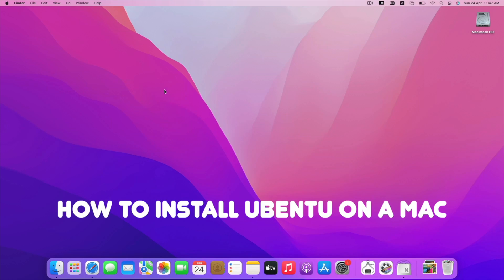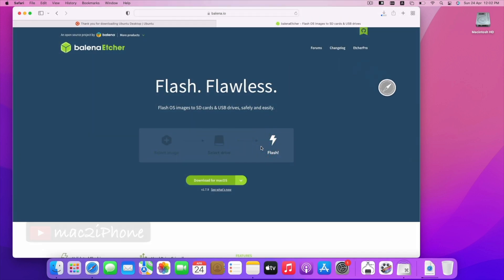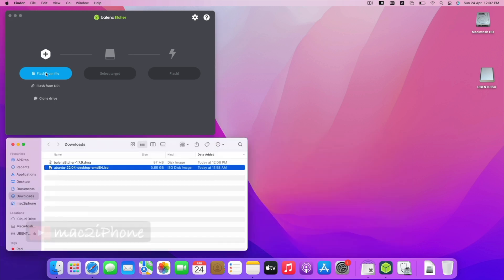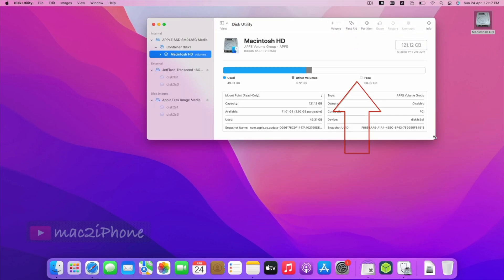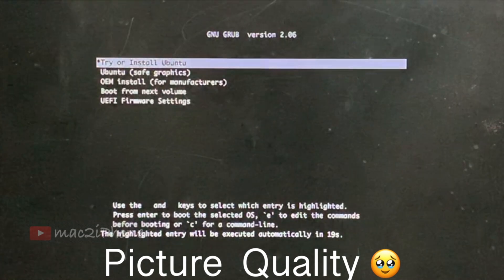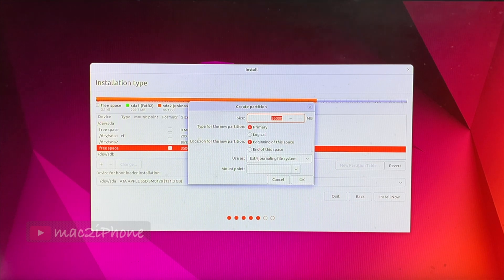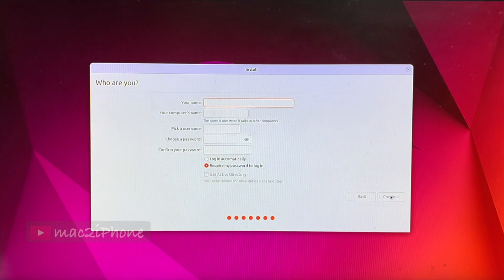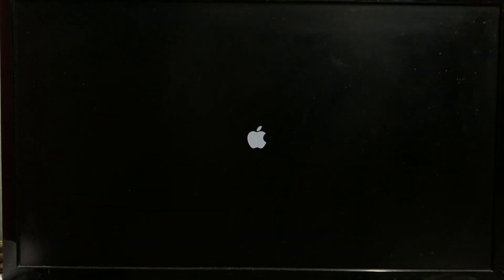Install Ubuntu 22.04 LTS (Jammy Jellyfish) on Mac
You can install Ubentu on your Old Mac to back in Life.
If you Mac running slow you can install unbent on it and use it. It really running fast in old Mac.

Please feel free to contribute. Everything helps to keep this channel going. Thank you.

It helps more than you know and is greatly appreciated!